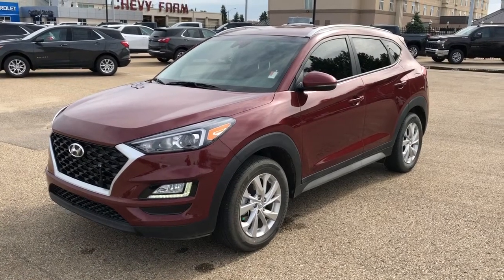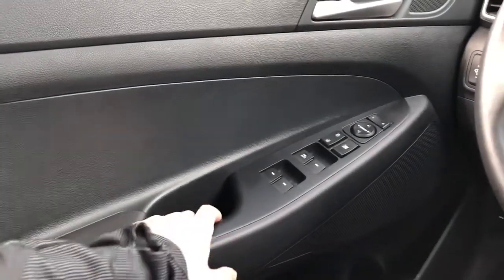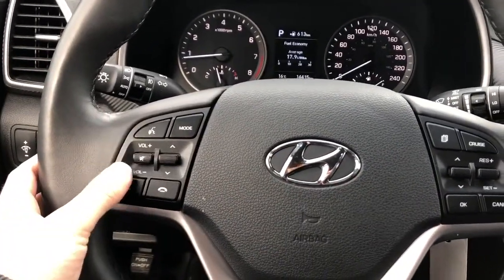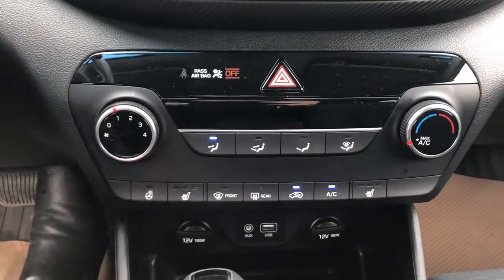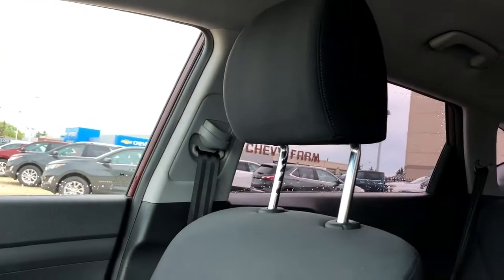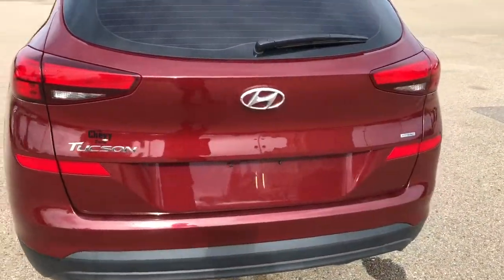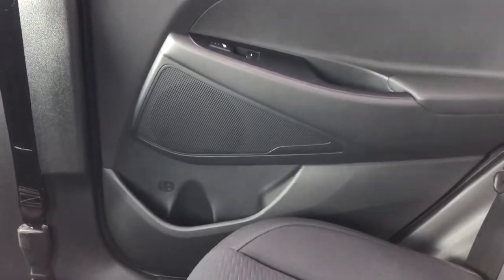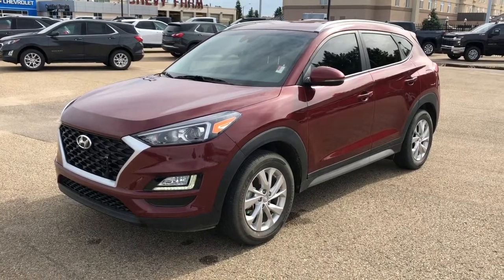2019 Hyundai Tucson Preferred Review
*No Accidents- Low Kilometers *Preferred All Wheel Drive *Premium Heated Cloth Bucket Seats *Heated Steering Wheel *Fog Lamps *Rear Cross Path Alert *Blind Spot Alert *Autonomous Braking *Premium Audio System *Back Up Camera *17 Inch Alloy Wheels *Deep Tint Glass *Power Convenience Package *Keyless Entry *Air Conditioning *Cruise  Control *Bluetooth *Steering Wheel Audio Controls *Plus much much more.
"The legend of the Chevy Farm proves you're in the West. People come from far and wide to put us to the test."
Why purchase your Pre-Owned vehicle at Westgate Chevrolet- the Chevy Farm:
1) We have the most polite and experienced management and sales staff in Alberta.
2) We sold more Certified General Motors vehicles than any other dealer in Western Canada.
3) Lifetime FREE oil changes (GM vehicles only)
4) Certified vehicles all come with an extended warranty.
5) "In House Financing" available for our customers with credit challenges. We understand, care and are discreet.
6) Used vehicle "In House Leasing" for personal or companies.
7) Online trade in appraisals and finance applications.
Again, thank you so much. We look forward to serving your pre-owned vehicle needs. (Uploaded by DataDriver).